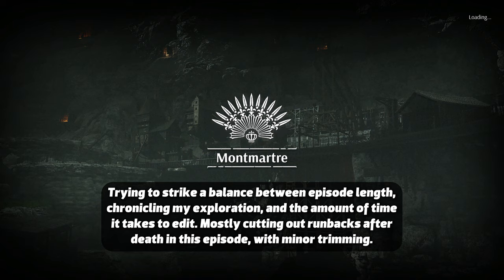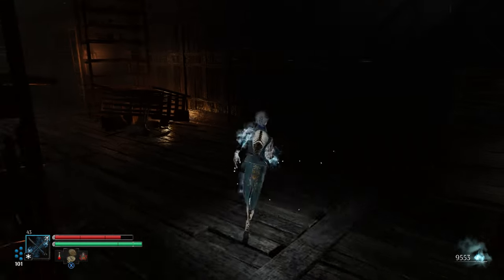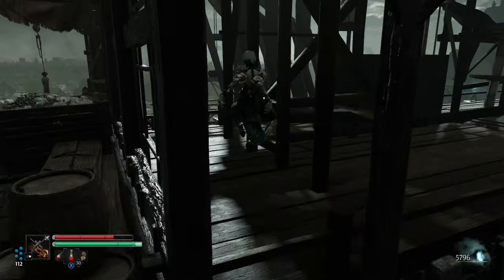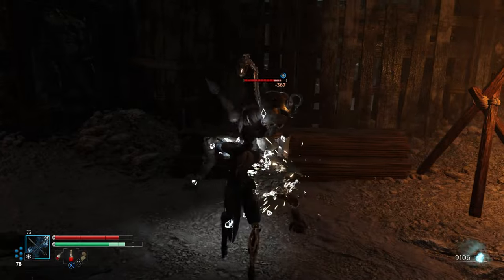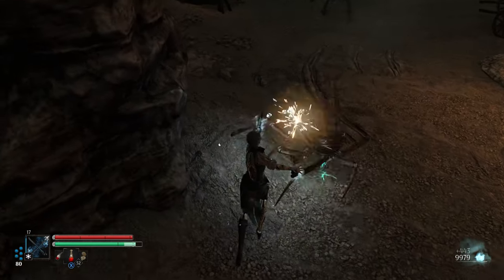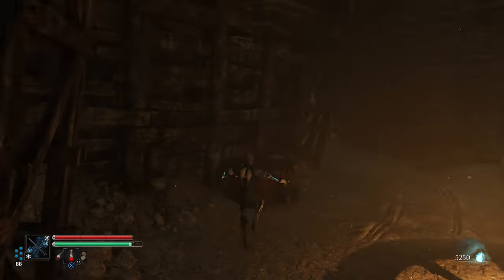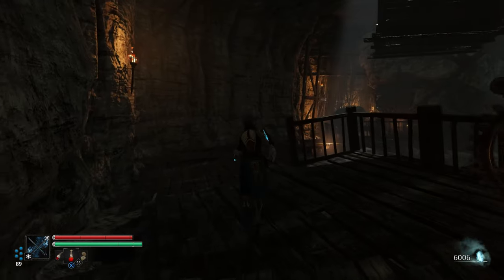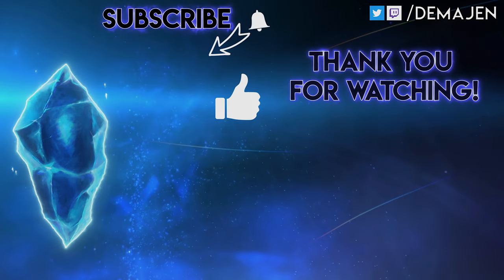10 — Steelrising (PC) | Upper Montmartre (longplay)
Steelrising is a brand new Souls-Like experience from the creators of Greedfall. It's a AA quality game in much the same vein as Thymesia and Mortal Shell, but manages to be more substantial and traditional than either of those, while not straying very far from the base formula set up in Dark Souls and, to an extent, Nioh.

There is some challenge to be found here — but perhaps not as substantive as veterans might hope. You may need to restrict yourself from using grenades or certain weapons until a balance patch. There's also no NG+ to leap into as of yet, but it is being worked on. Hopefully it doesn't take too long.

At time of writing this description (11th September 2022) I've finished my first playthrough of the game (weighing in at around 27 hours) and there are very few gripes that I have — and those are performance, graphical, or cutscene-related, with a couple of aforementioned balance issues.

I recommend Steelrising.

AEGIS: A CHARACTER WITH EXTRAORDINARY SKILLS

REVOLUTIONARY PARIS IS YOUR PLAYGROUND

CHANGE THE COURSE OF HISTORY

for a full list of the games I've made maps for.